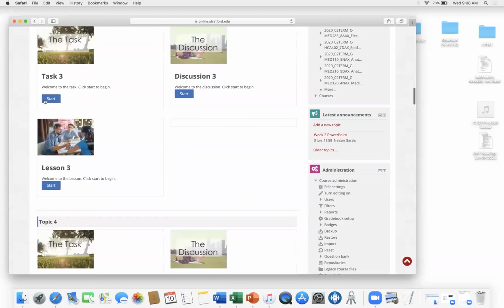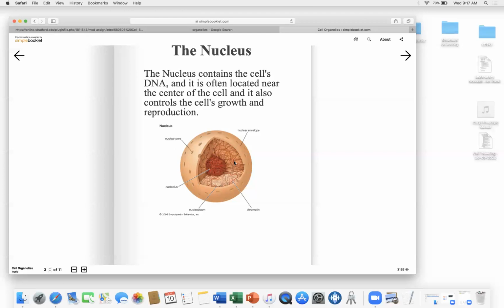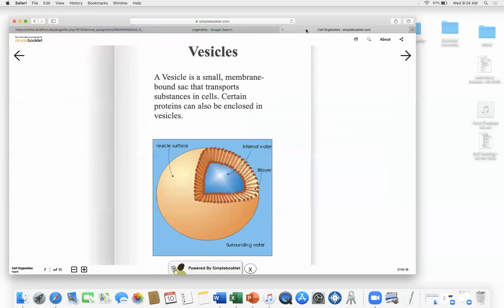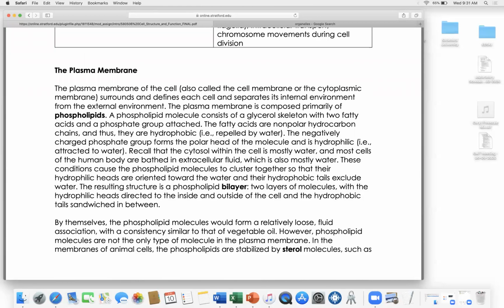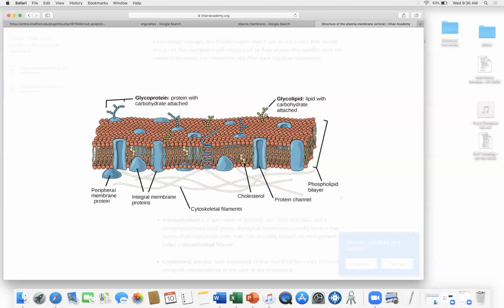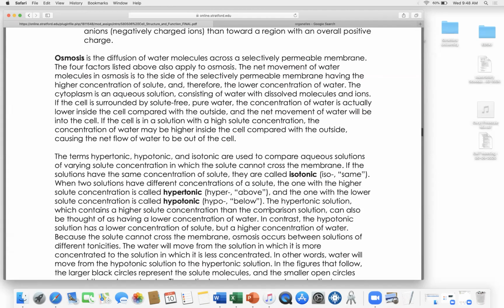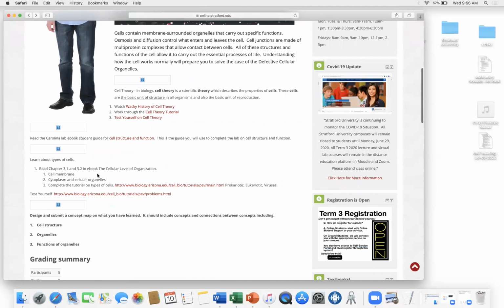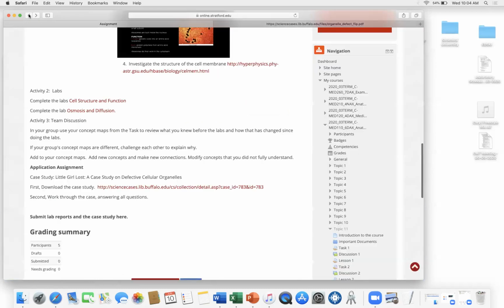MED110 ZOOM Session Week 3 06 10 2020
Nelson C. Garais, MD - Stratford University - Alexandria Campus - MED110 - Anatomy & Physiology I - Week 3 - Cytology - June 10, 2020 ZOOM Lecture